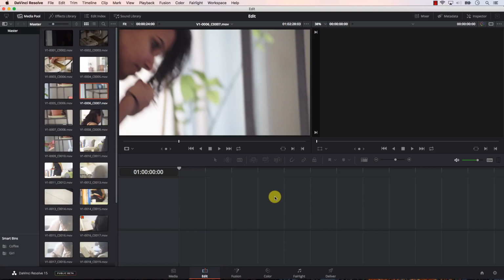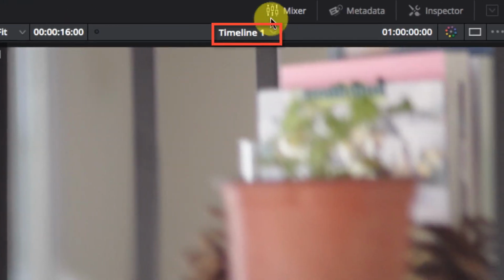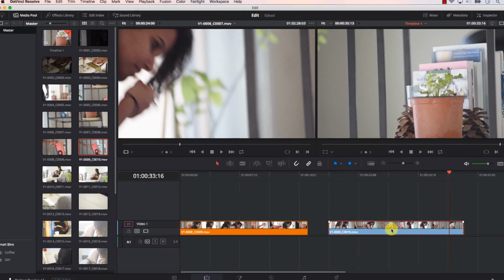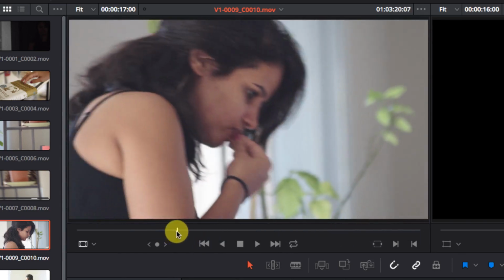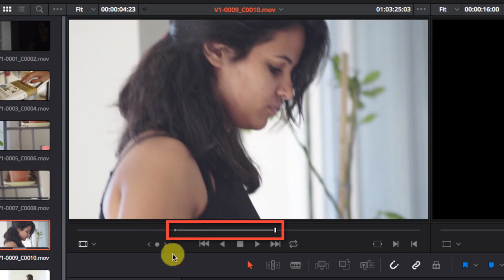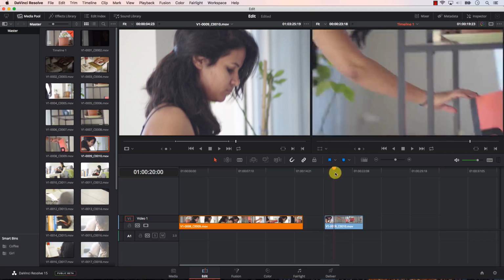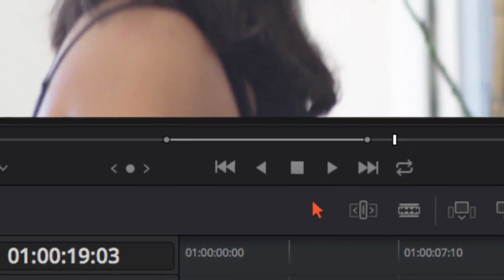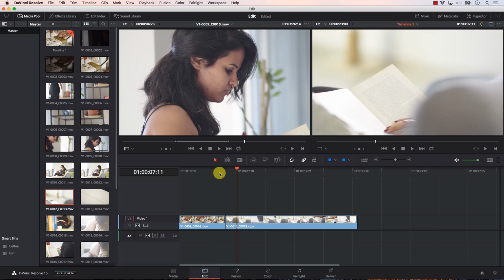05 Adding Clips to Timeline Intro